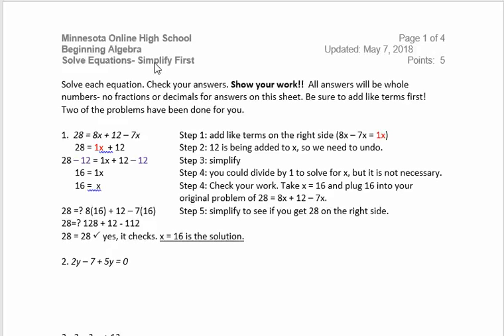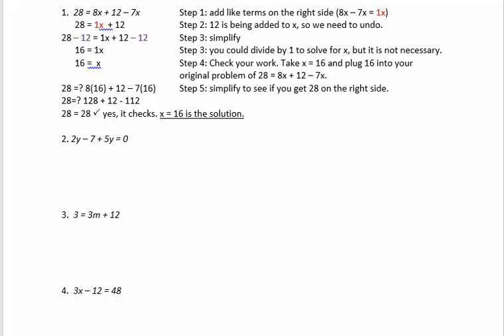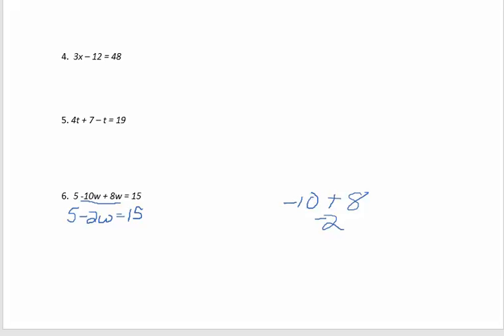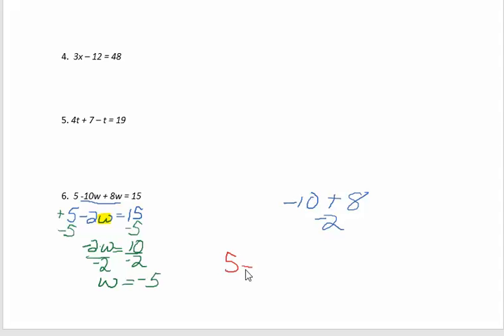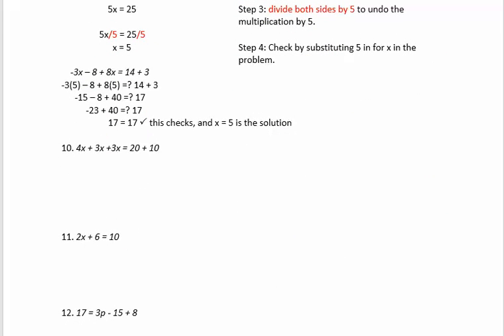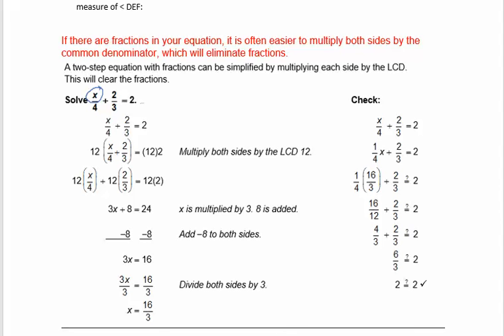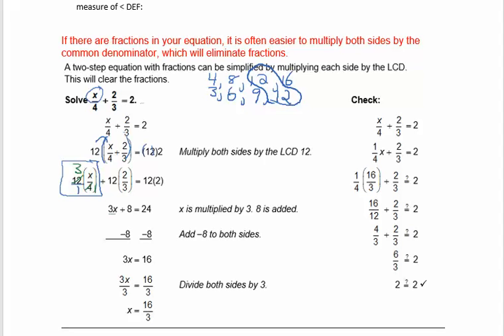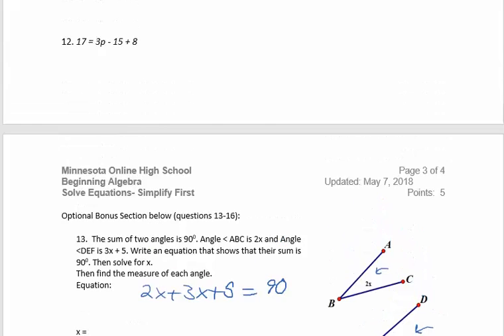Beginning Algebra: Solve equations- simplify first video